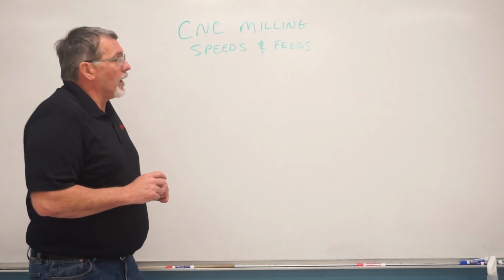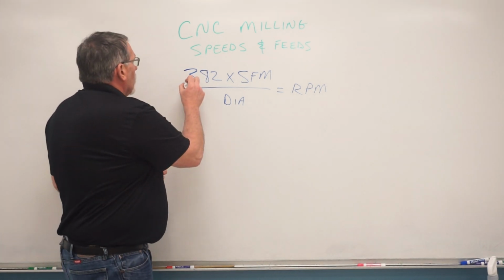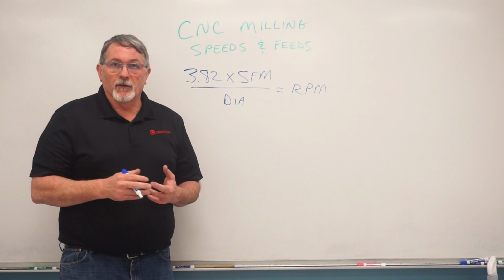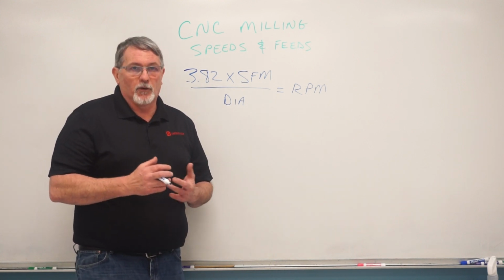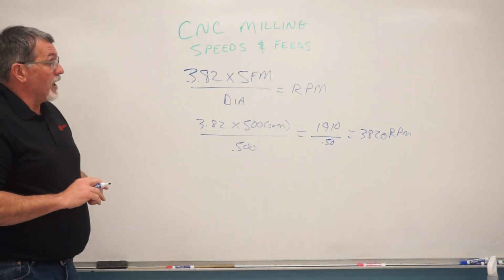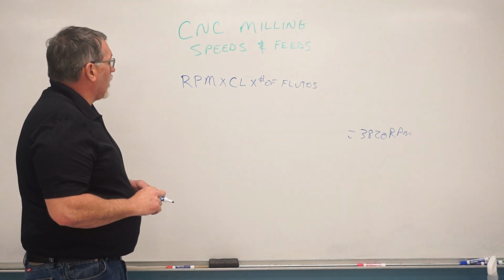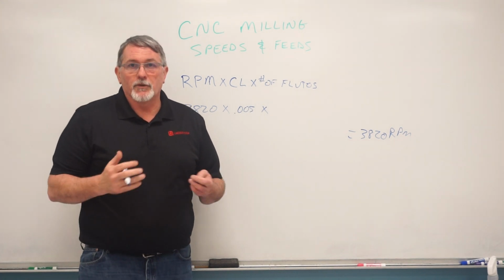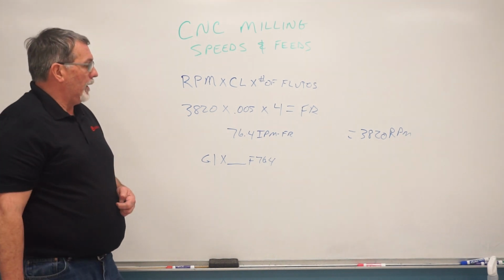CNC Milling Speeds and Feeds